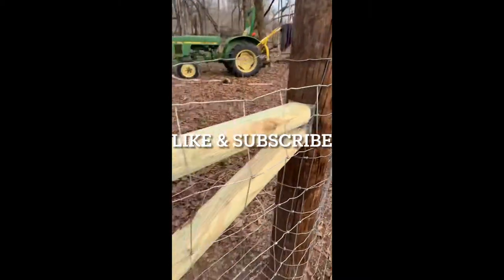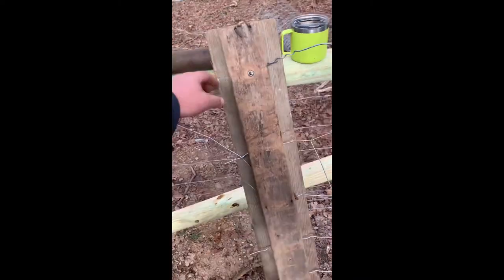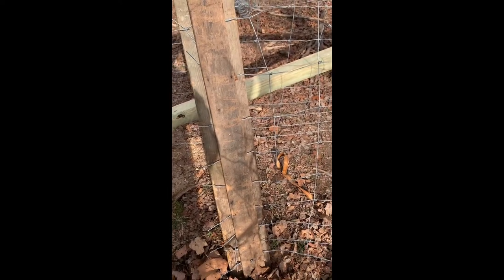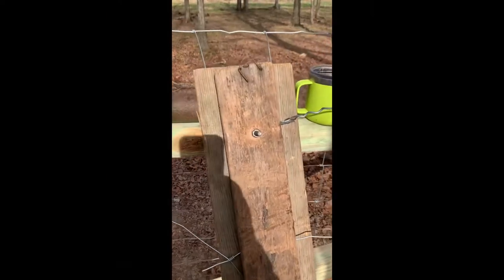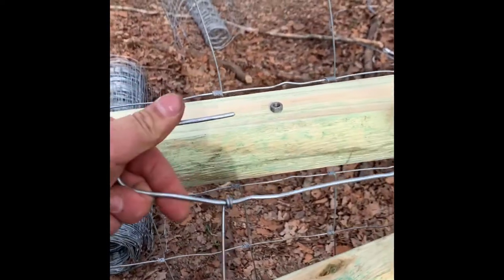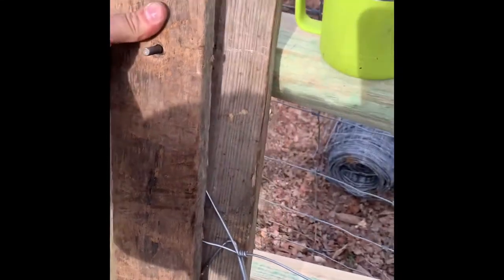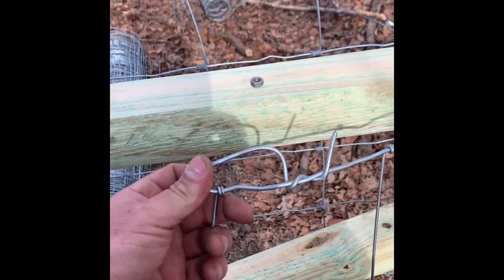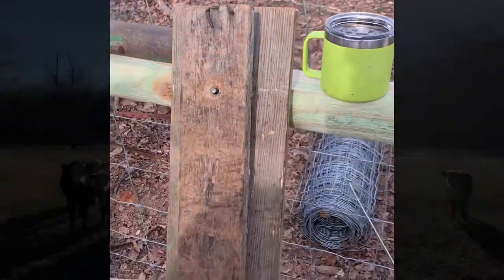Woven Wire Fence Stretching Trick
I want to show you how to make a loop on the end of your woven wire so that you can stretch it without tearing it up with your fence stretcher.

If you stretch your fence and don’t do this you run the risk of bending your vertical wires and pulling them off.